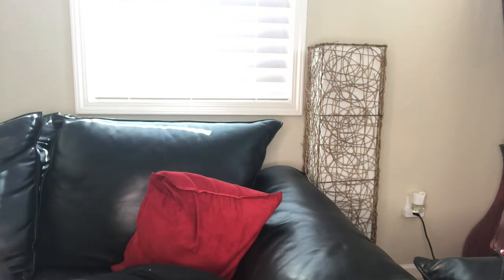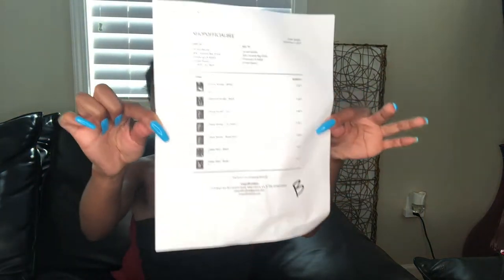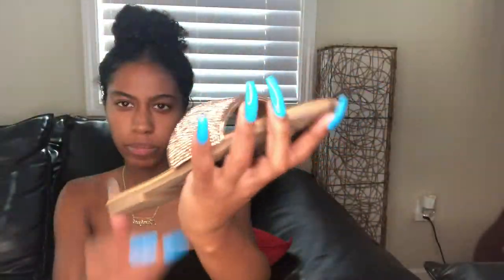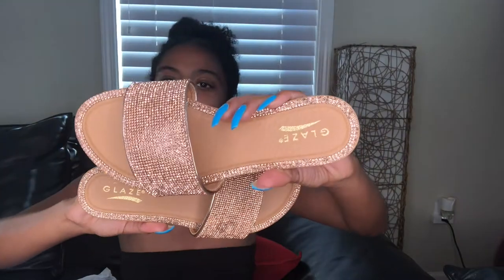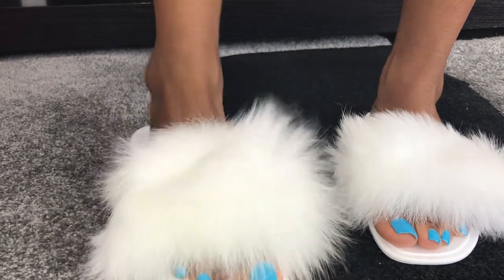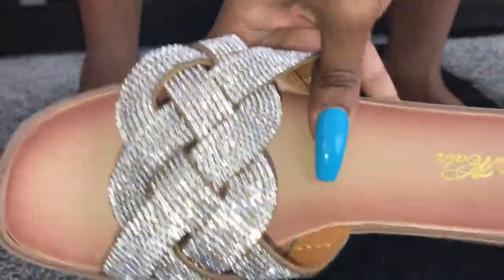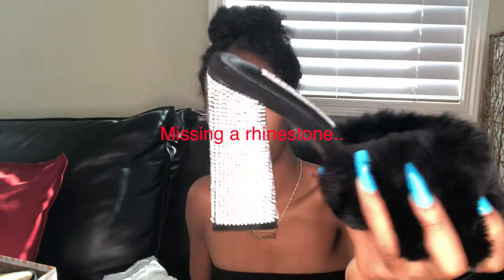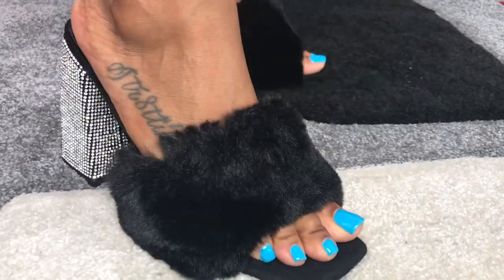SHOP OFFICIAL BEE SHOE HAUL| REVIEW... are they worth it?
I will be back next week with more content for you all so be sure to tune into my next video, Thank you, love you all & Enjoy!!!